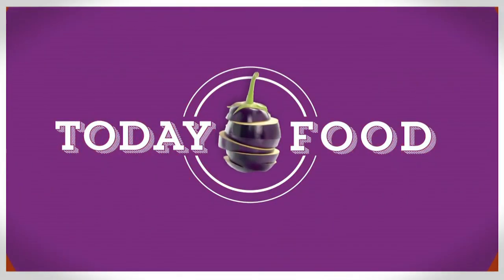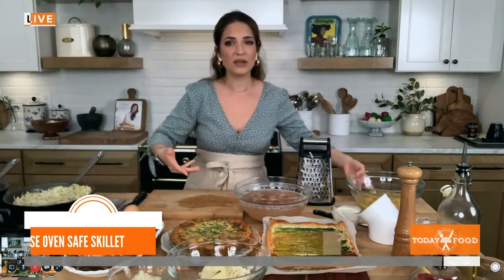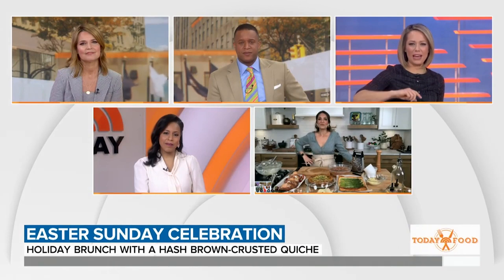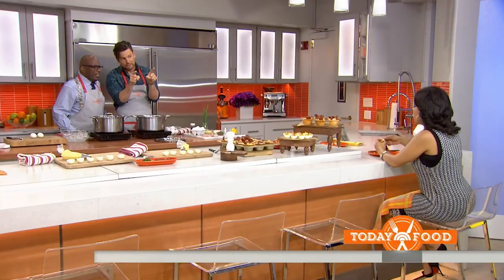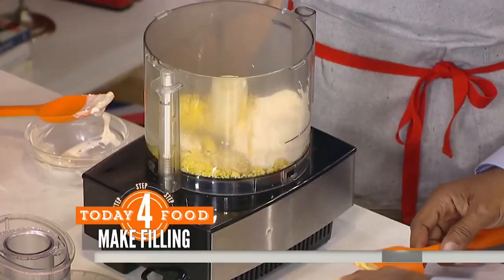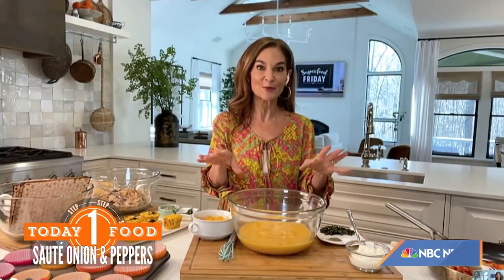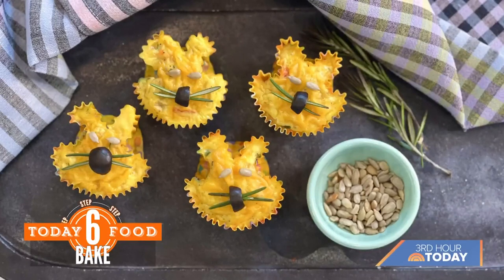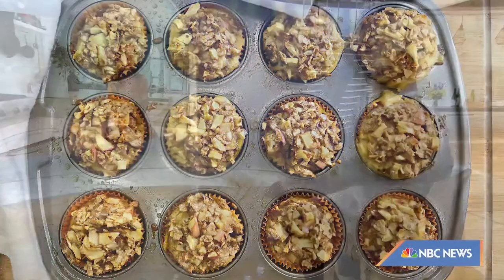Egg-cellent Easter recipes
After your Easter egg hunt, whip up these delicious egg recipes featuring a brunch worthy quiche and deviled eggs.